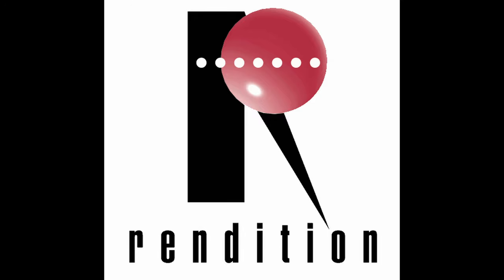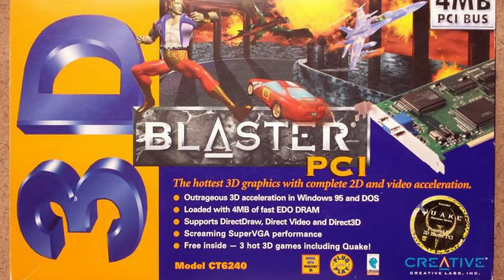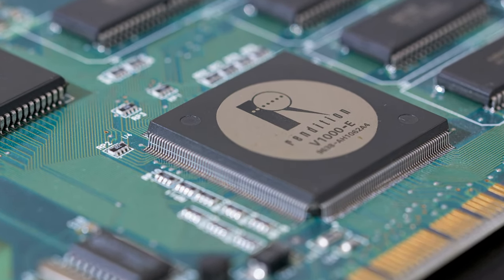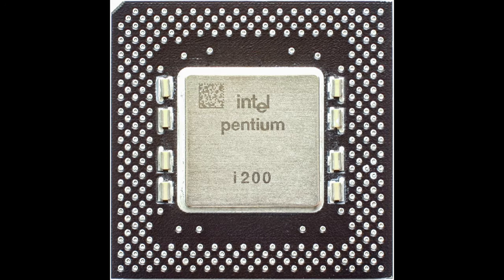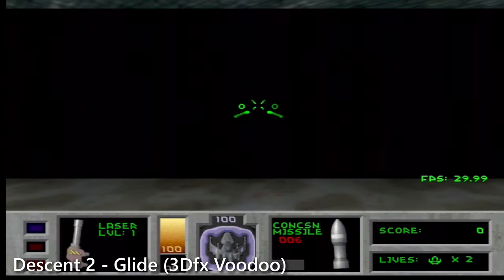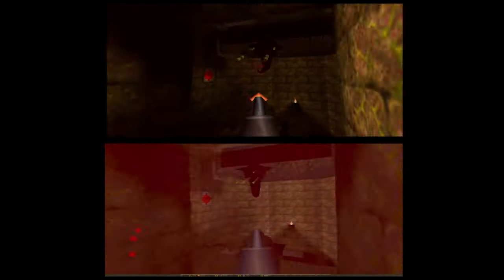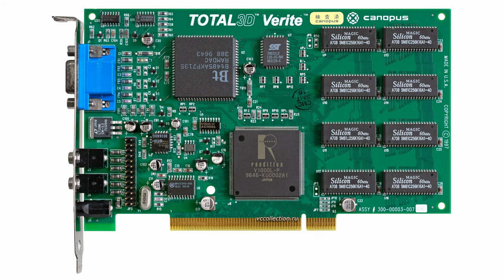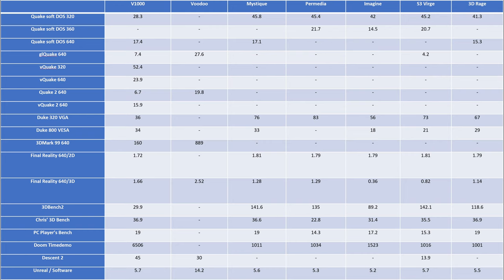Rendition Vérité V1000 Review - Could this be the best 3D accelerator of 1996?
I have tested the Vérité V1000 against its competitors. Was it any better than the rest of the cards?